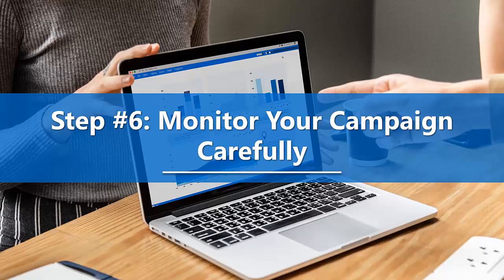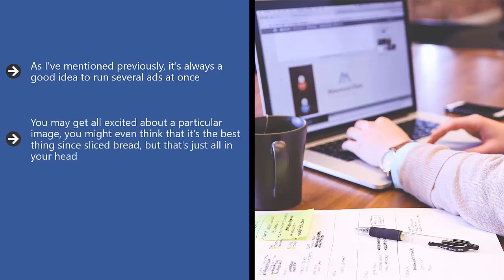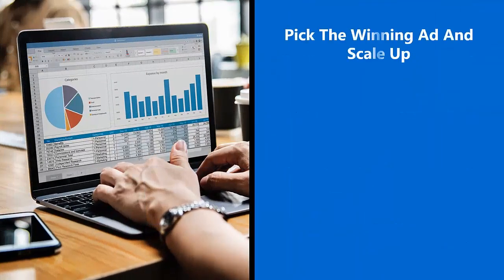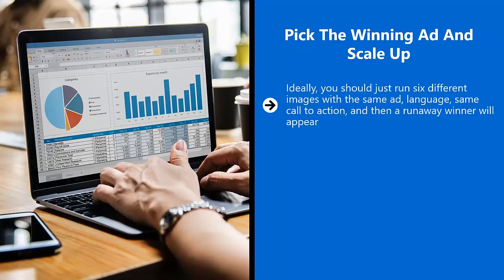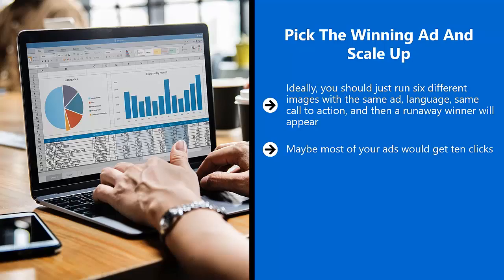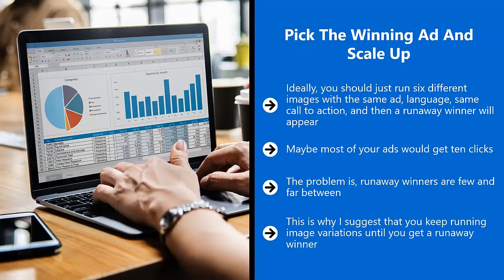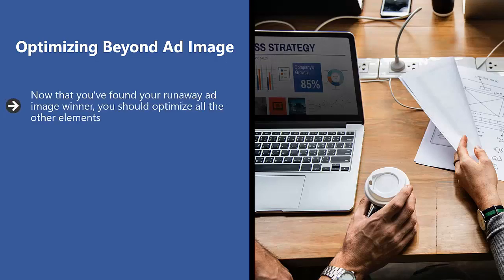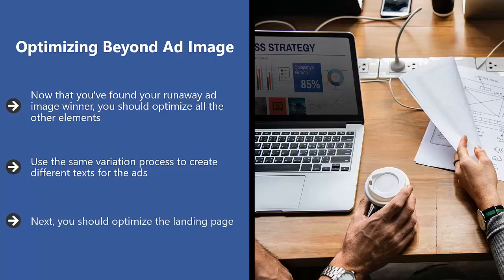Chapter 9--how to create a facebook business page - step by step instructions - 2021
how to create a facebook business page - step by step instructions - learn how to create a facebook business page with this step by step instructions..

learn how to set up a facebook business page for free with this step by step instructions...

📕🔆in this tutorial  i walk you through how to create a facebook business page step by step.
  is video me bataya gaya hai ki apne learn how to create a facebook business page with this step by step instructions...
 step by step instructions on how to set up a facebook business page to promote your company to facebook's 150 million users.

in this video  i show you how to create a facebook business page to help promote your business.

in this video  i'll walk you through every single step — and show you how to create a facebook business page   step-by-step + all my little pro-tips and secrets along the way that will make your business page actually do something for your business.